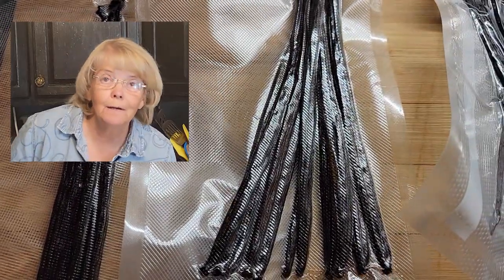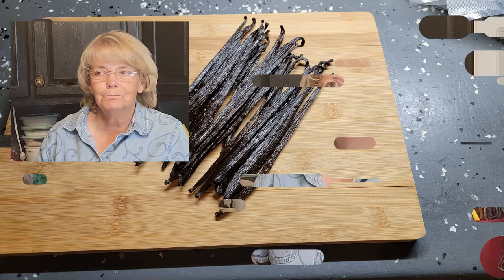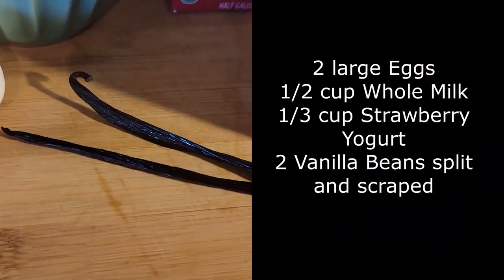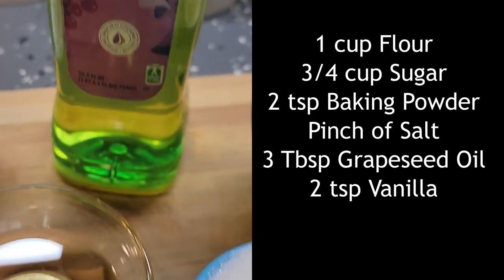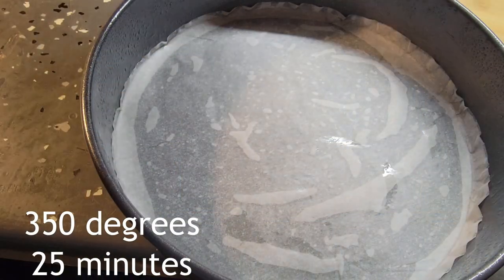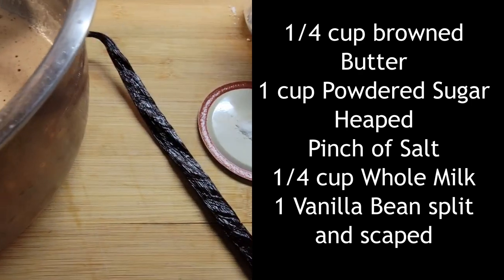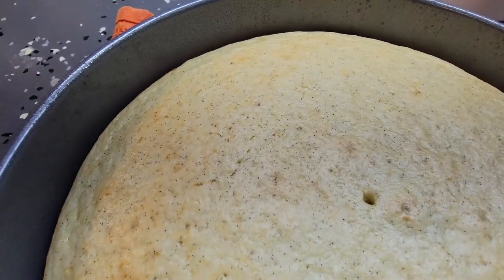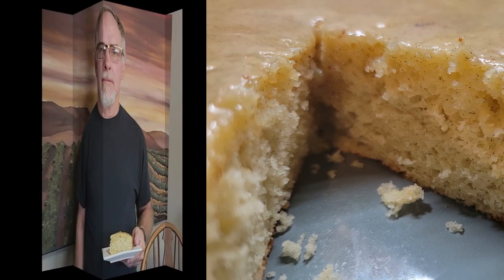Out of this World Cake!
A Vanilla Bean Cake with Strawberry Yogurt, topped with a Browned Vanilla Bean Glaze, that is our recipe for today. Plus the announcement of last weeks winner of 5 vanilla beans. Congratulations.

Vanilla Bean Cake with Strawberry Yogurt
Preheat 350 degrees    25 minutes
Cake Batter:
1 cup Flour
3/4 cup Sugar
2 tsp Baking Powder
Pinch of Salt
2 large Eggs
1/2 cup Whole Milk
1/3 cup Strawberry Yogurt
3 Tbsp Grape Seed Oil
2 Vanilla Beans split and scraped
2 tsp Vanilla

Vanilla Bean Butter Glaze:
1/4 cup browned Butter
1 cup Powdered Sugar Heaped
Pinch of Salt
1/4 cup Whole Milk
1 Vanilla Bean split and scraped